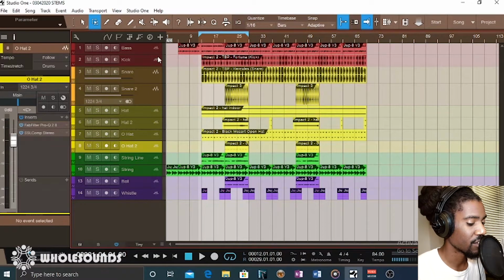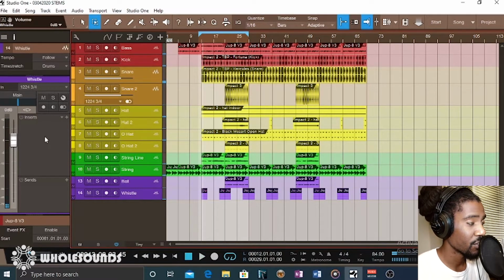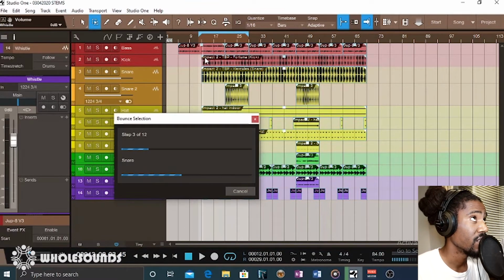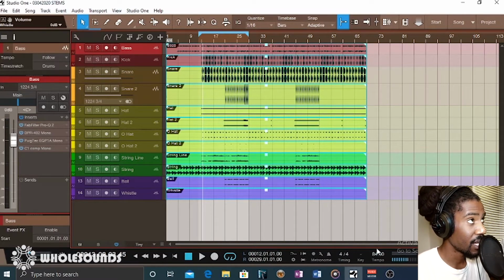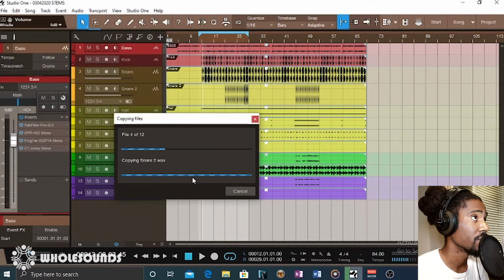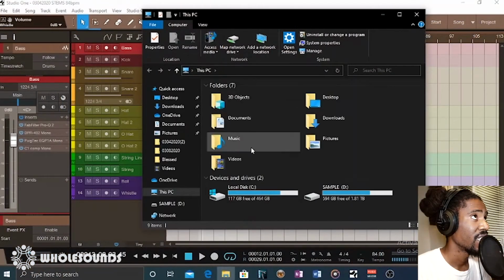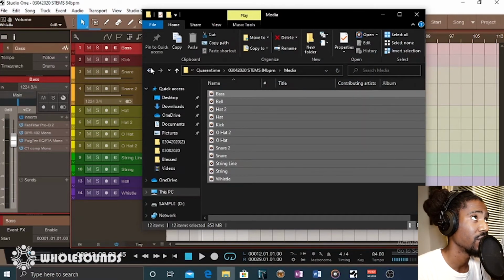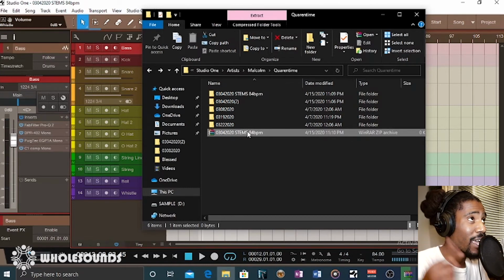EASIEST WAY TO EXPORT STEMS (FOR MIXING $ COLLABING)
How to properly export stems for mixing or collabing with another engineer or producer. I made this one for a friend of mine who I was collaborating with, i hope it helps.